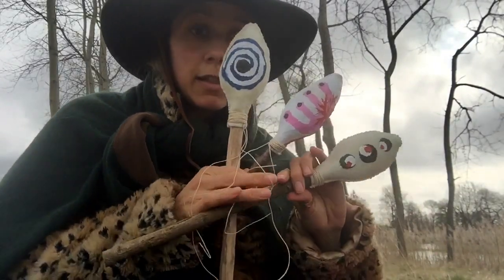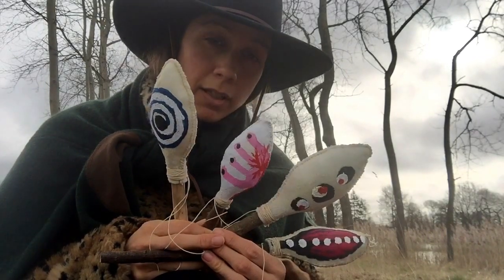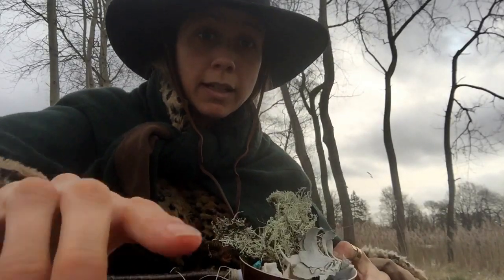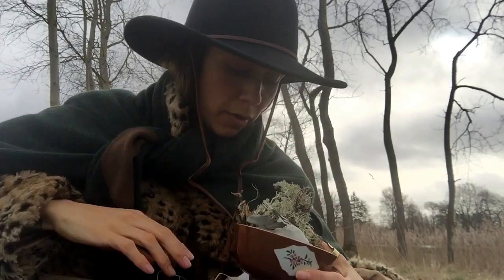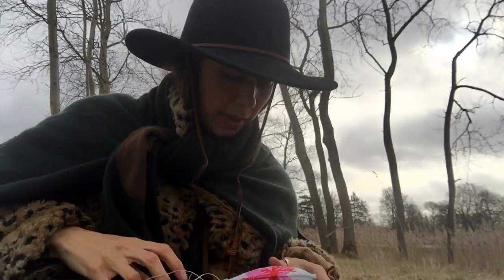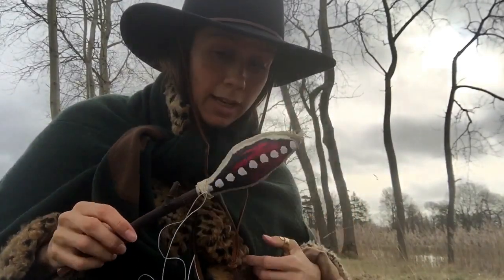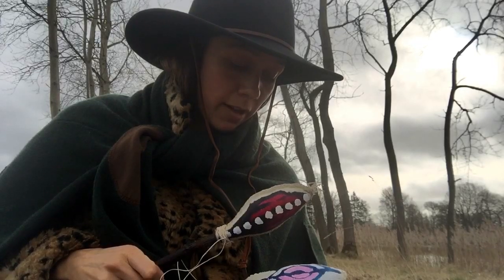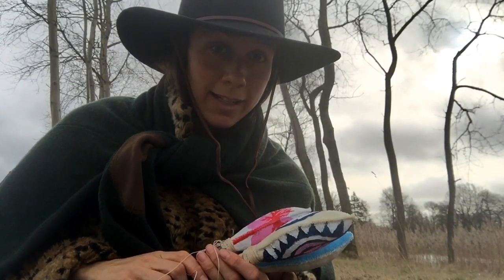Medicine rattles - The process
In this video I give a small introduction to my process, when making the medicine rattles.